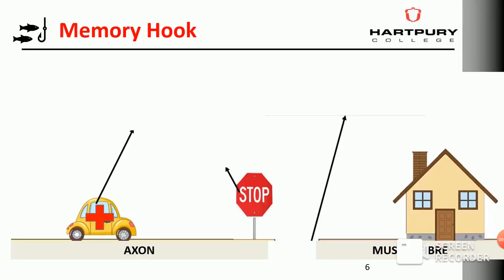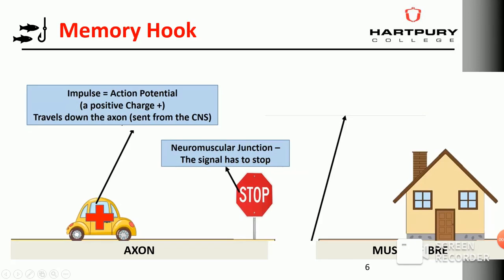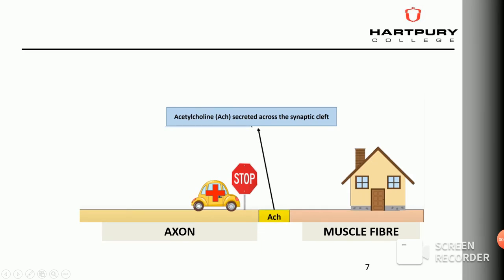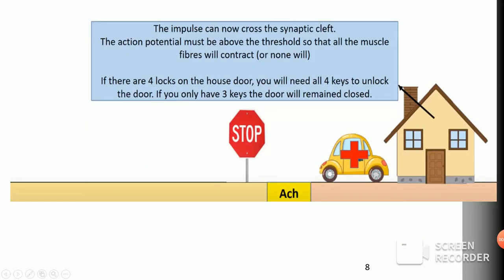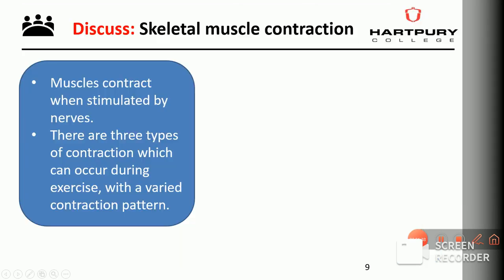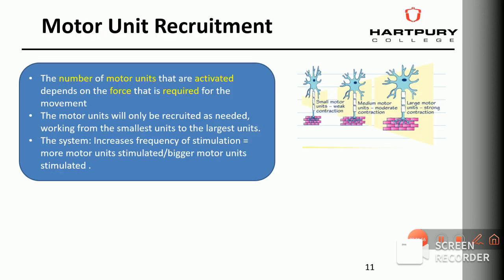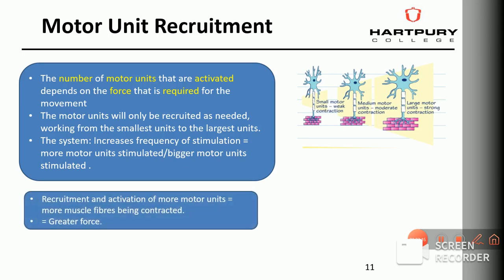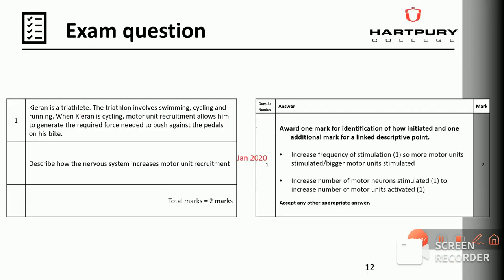Process of neuromuscular contraction & motor units